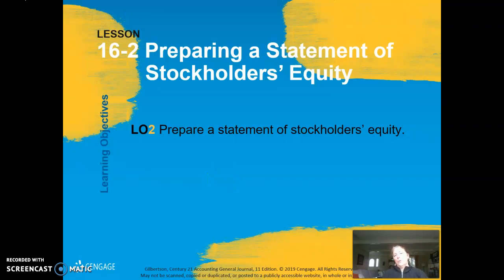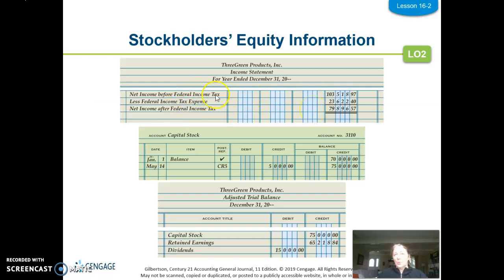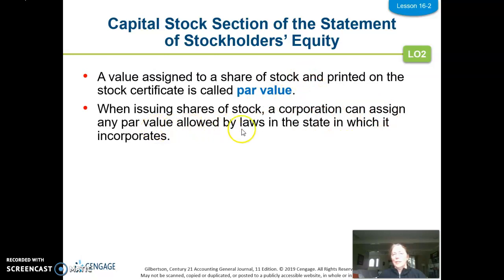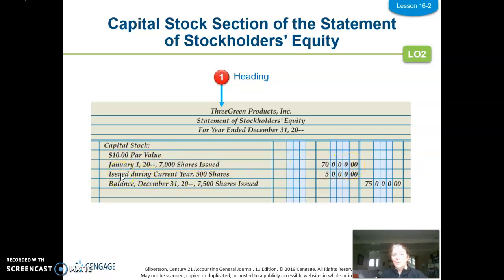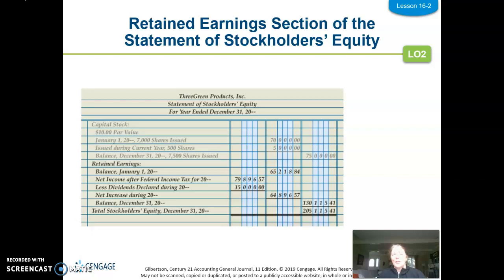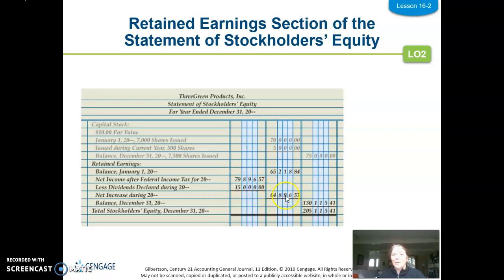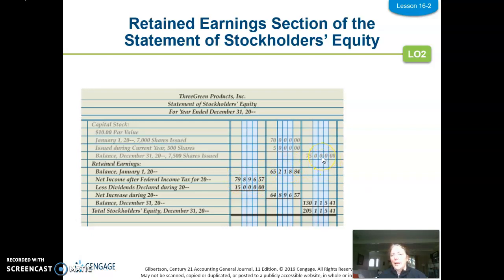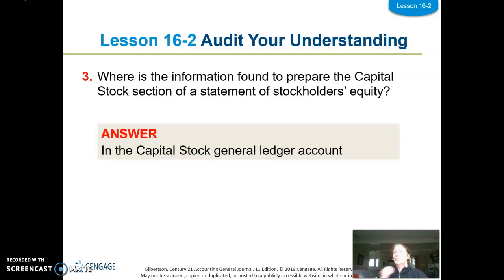Chapter 16-2 Preparing a Statement of Stockholders' Equity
Preparing a Statement of Stockholders' Equity including the Capital Stock and Retainded Earnings sections.